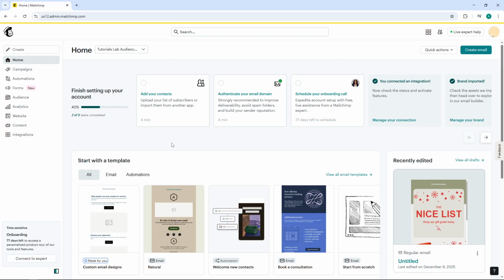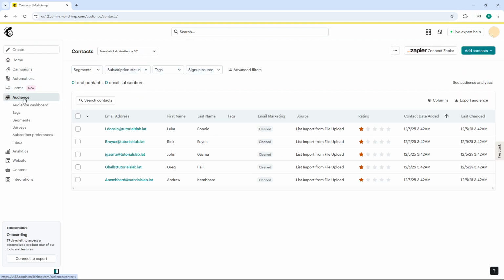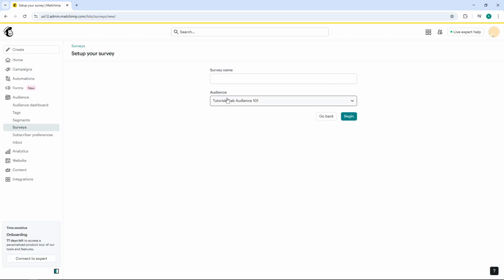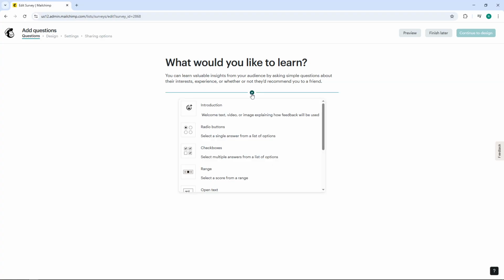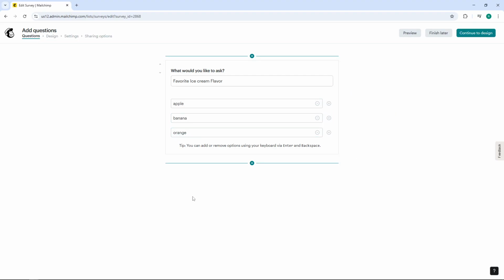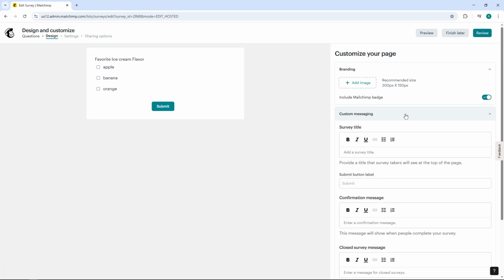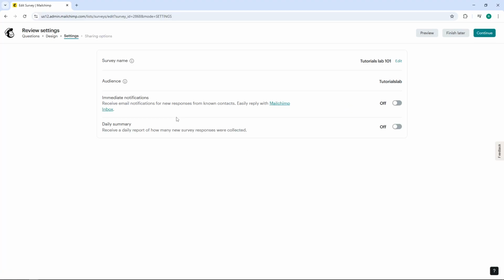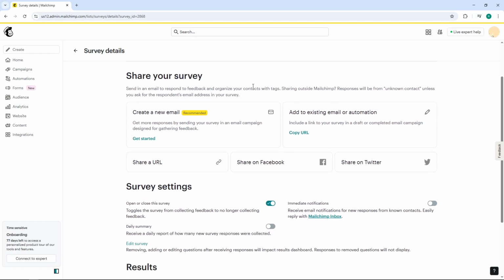How To Create And Share A Web Survey Using Mailchimp (Tutorial 2026)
Along the way, you'll learn how to distribute web survey Mailchimp, send an online survey with Mailchimp, Mailchimp tutorial distribute web survey, guide to sharing surveys using Mailchimp, setup web survey distribution Mailchimp, launch a web survey via Mailchimp, Mailchimp for online survey distribution, how to share survey link Mailchimp, sending customer surveys through Mailchimp, Mailchimp email marketing survey tutorial, add web survey to Mailchimp campaign, best way to distribute surveys Mailchimp